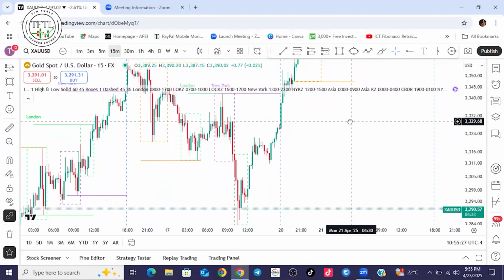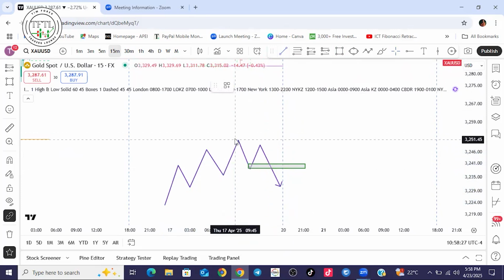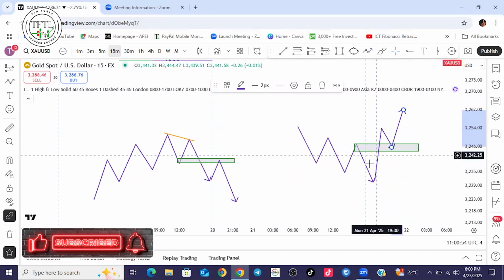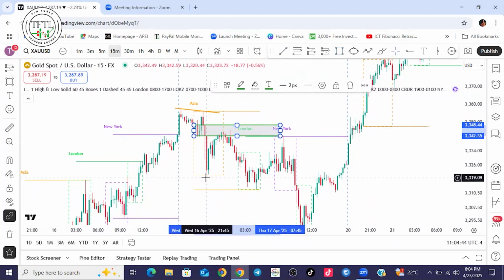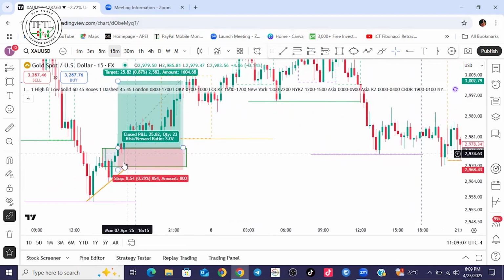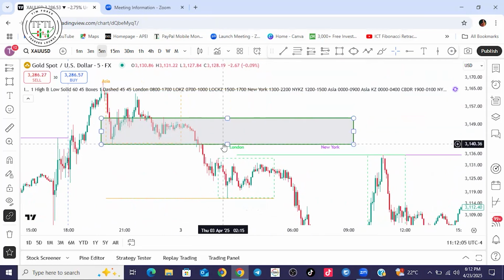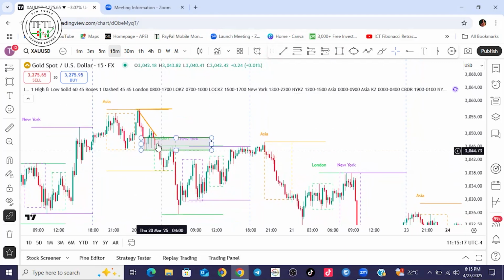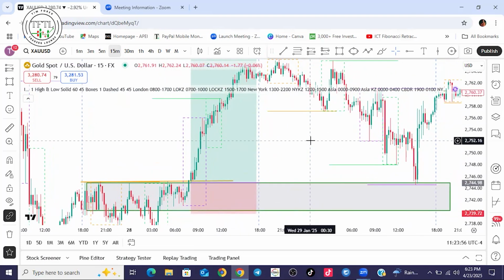The Mitigation Block Blueprint Entry, Stop Loss, and Take Profit Revealed!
Unlock the secrets of the Mitigation Block Blueprint in this powerful Forex trading video! Discover how to identify high-probability entry points, set precise stop losses, and lock in optimal take profit targets using smart money concepts.
Whether you’re a beginner or seasoned trader, this strategy will help you refine your entries and boost your risk-reward ratios. Don’t miss this chance to level up your trading game!
Let’s trade smarter!